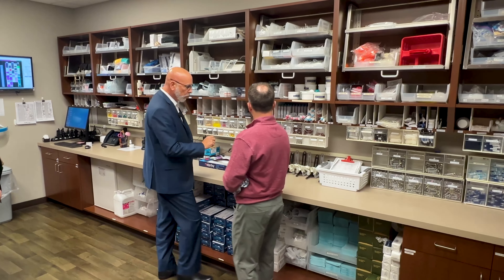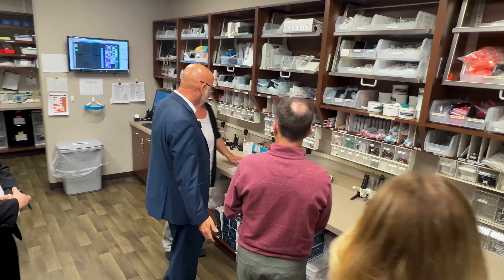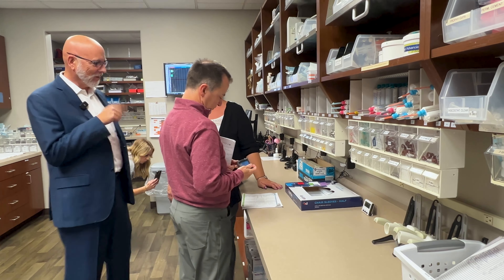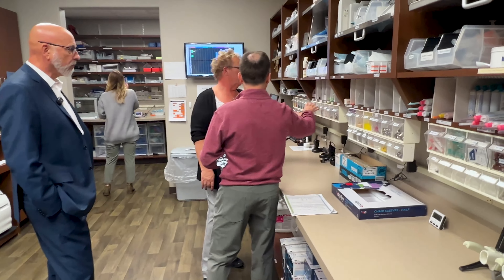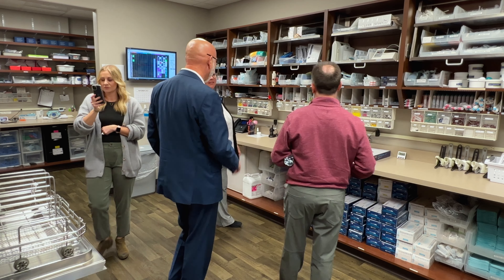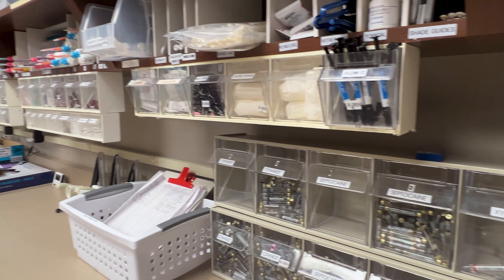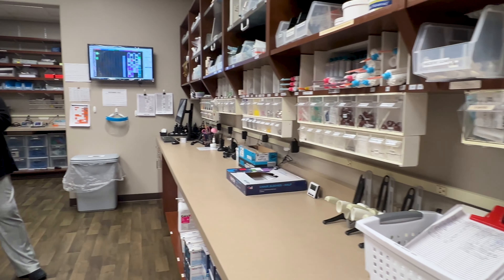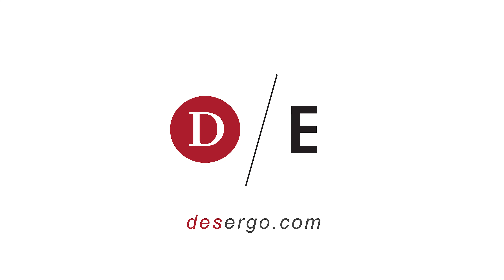Visual Dental Inventory Takes About 15 Minutes - Lean Systems In Dentistry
For Mary of Sala Family Dentistry "Taking inventory takes about 15 minutes."

In her demonstration of visual dental inventory at the November 9-10, 2023 Over The Shoulder Event Mary is joined by Dr. David Ahearn of Design Ergonomics and Ergonomic Products

and establish effective systems for supply management in your dental office. One of the foundational systems that Mary is demonstrating in this video is "visual inventory" where all supply items are clearly visible and easily accessible at all times – both in your treatment rooms and in your Central Resupply area.

Nothing is hidden away in drawers, buried behind boxes of other materials, or stuffed in the back of a closet. The most effective way to present materials is to utilize inexpensive open shelving and clear plastic bins. This accomplishes two things:

1) Items can be quickly identified (and accessed) for deployment or restocking, and;
2) Inventory levels can be determined at a glance.